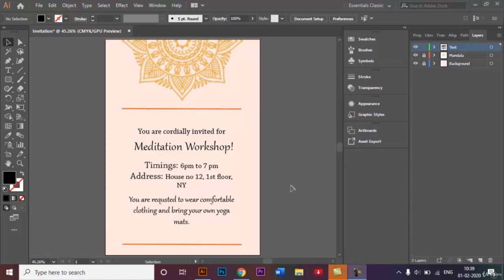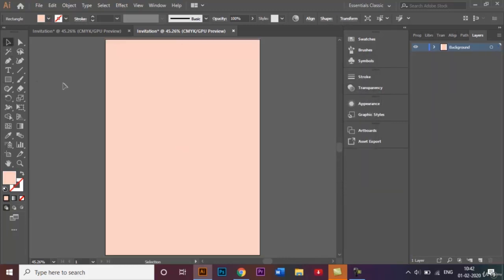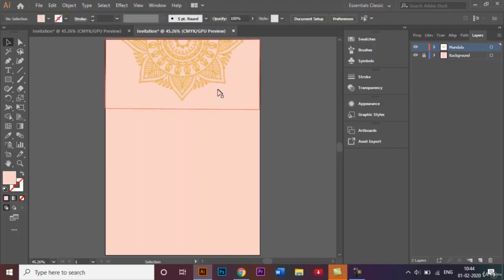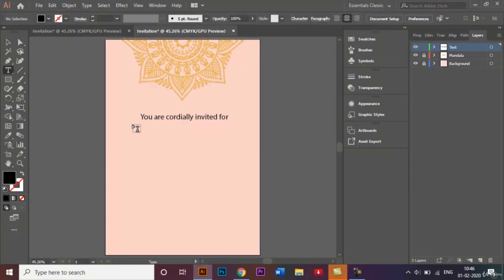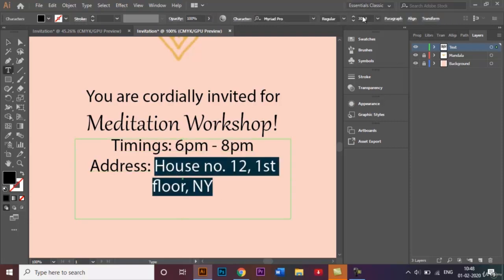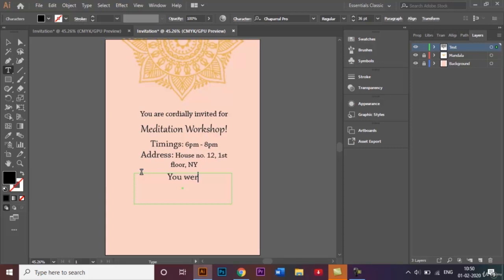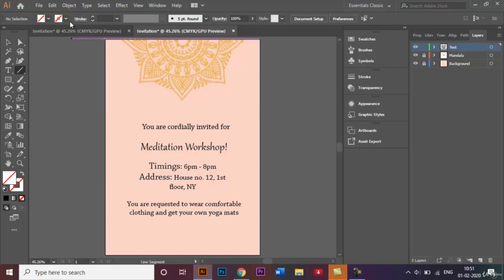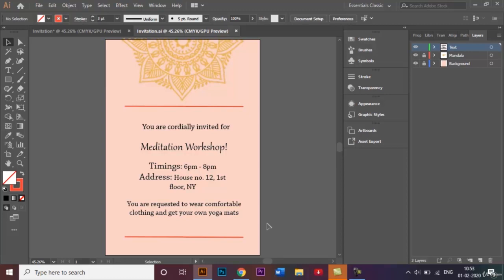Invitation : Adobe Illustrator Master Class Part 120